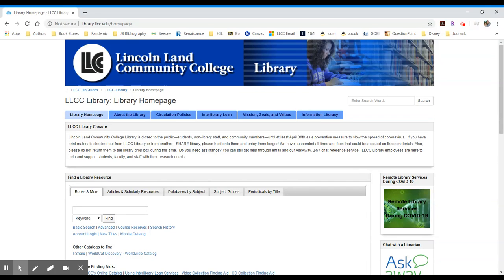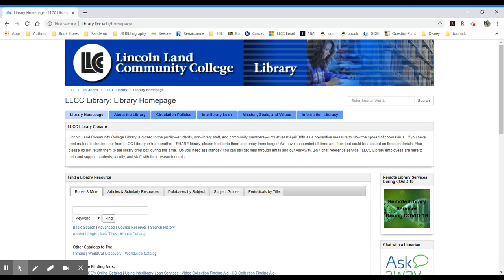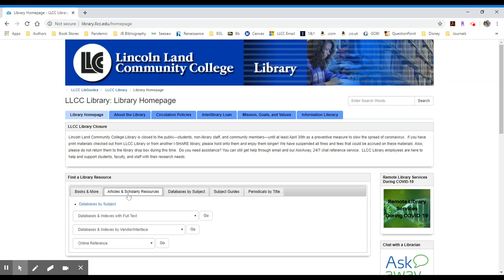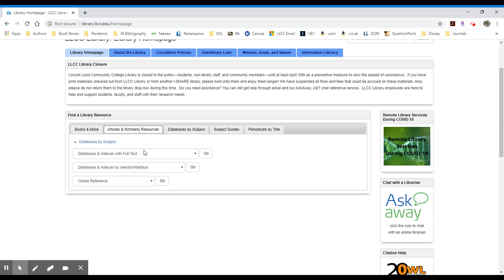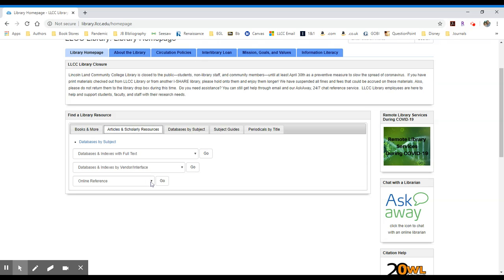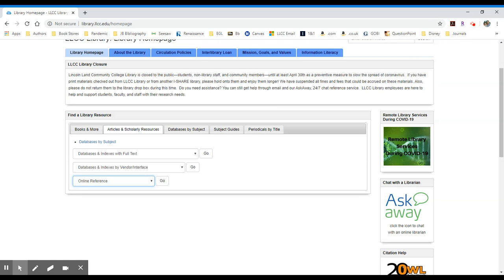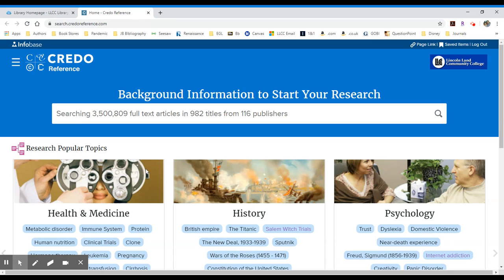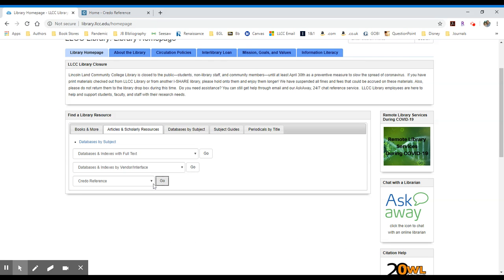Accessing Online Reference Sources from the LLCC Library Homepage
Provides a walk-through on how to access online reference sources through the LLCC Library website (library.llcc.edu).